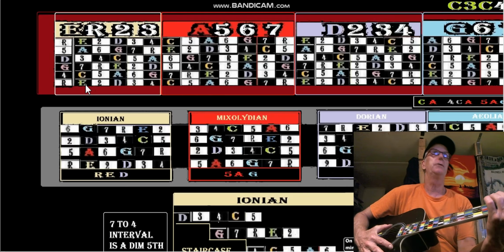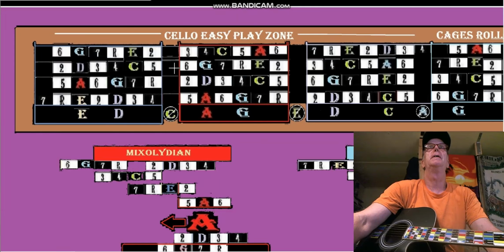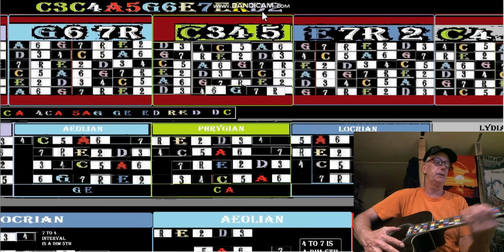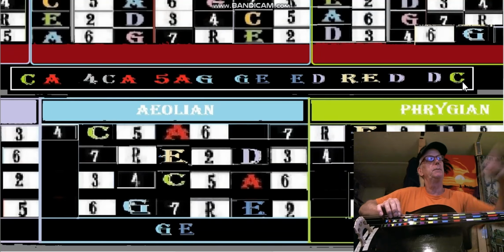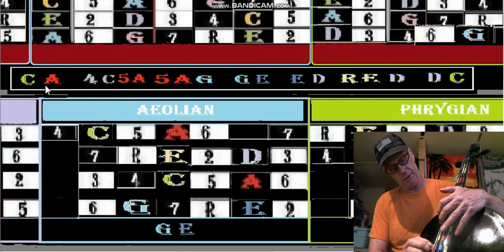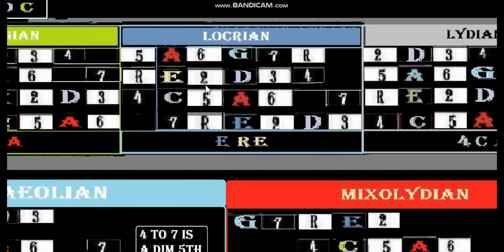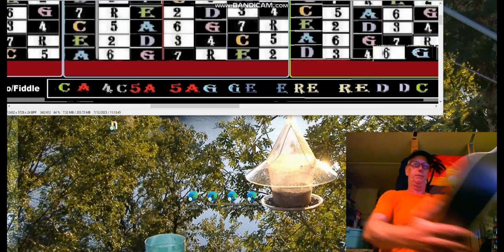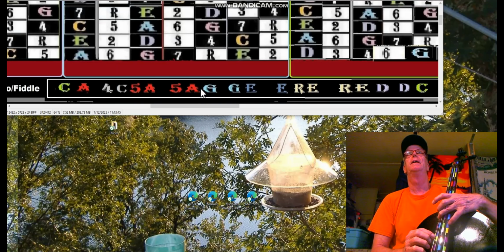Andys Free Guitar Charts Videos Lesson Chart 392 Part 5 of 5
Chart 392 Playing Guitar CAGED or Modal CCAGEED String Shapes (Scales) on the Cello (using the bottom 4 strings of guitar).

CCAGEED equivalent on Cello in Modal is:

C A  4C 5A  5A G  G E  E RE  RE D  D C

The 7 Modal String Shapes:

 34C5   67GR  2D34  5A6-7  RE2-3  4C5-6  7RE2

Facebook Group Link Put Together Instructions:

For the Full-length video and posted charts:
Visit Andy’s Free Guitar Charts Facebook Group: